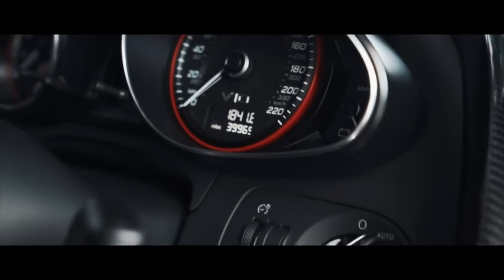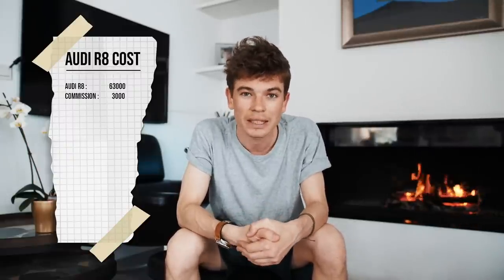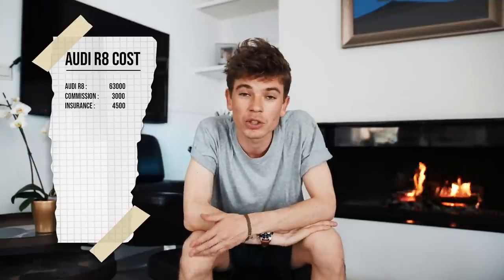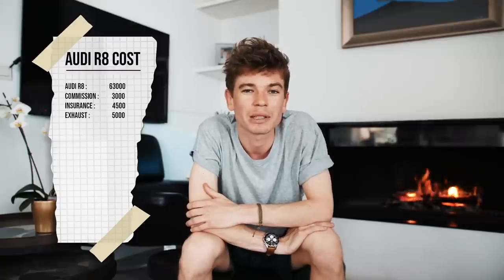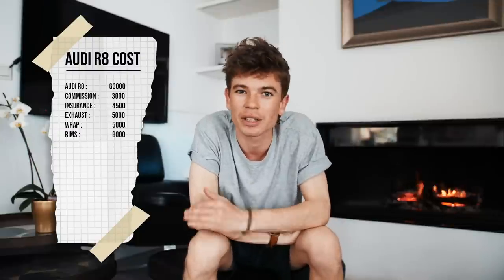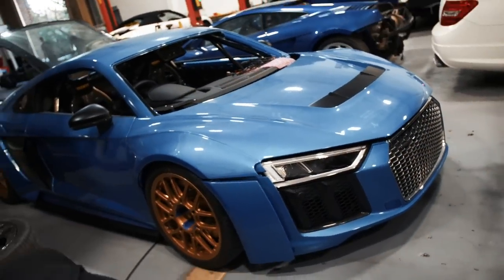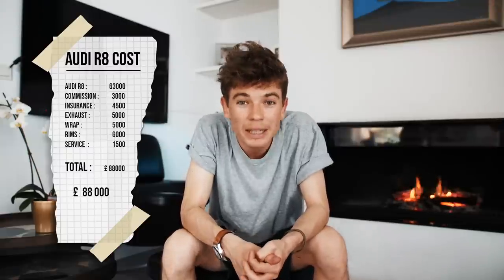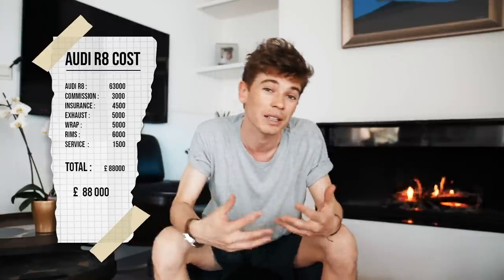Used Audi R8 running costs: Living with a Supercar